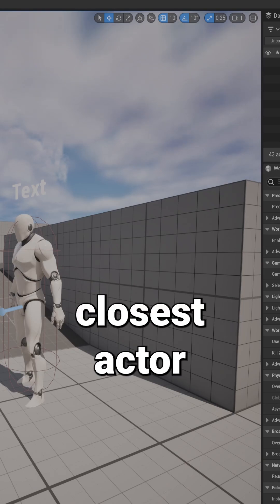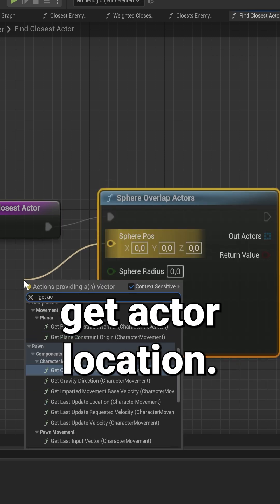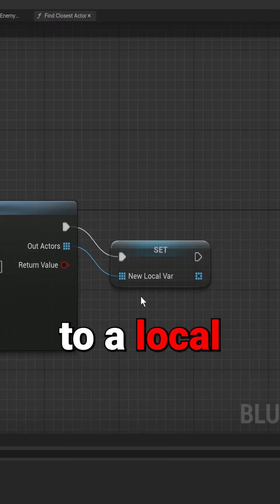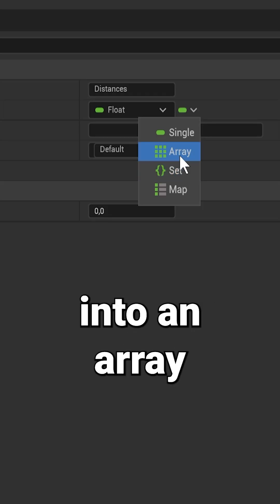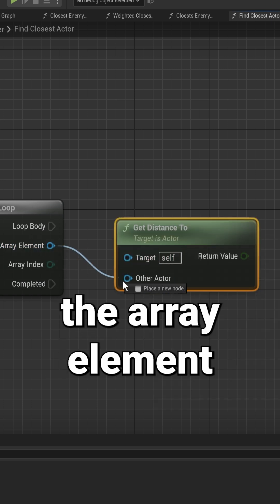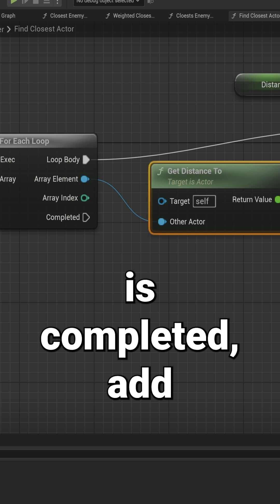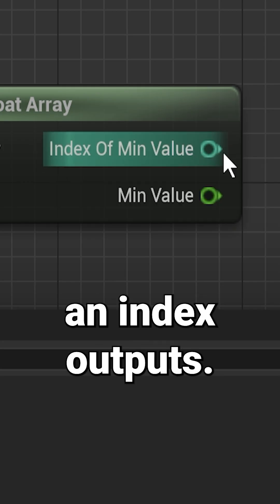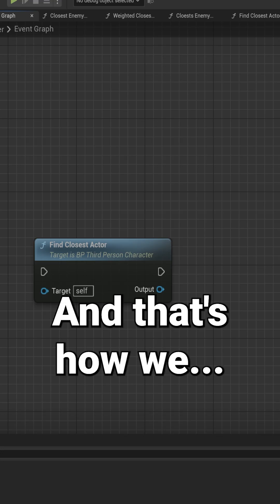Finding The Closest Actor in Unreal in 60 seconds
Find Close actors to you in unreal engine